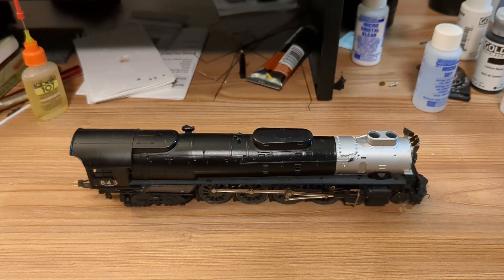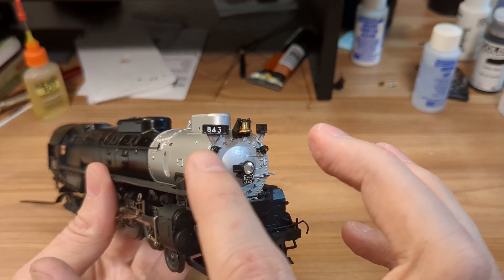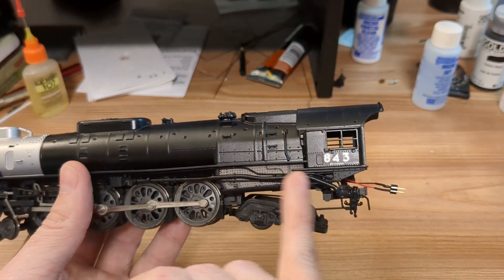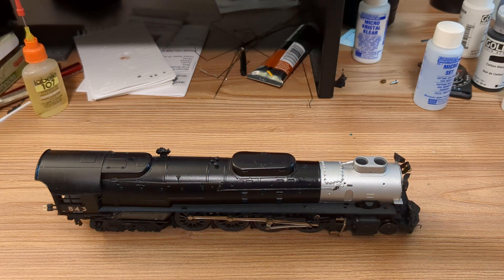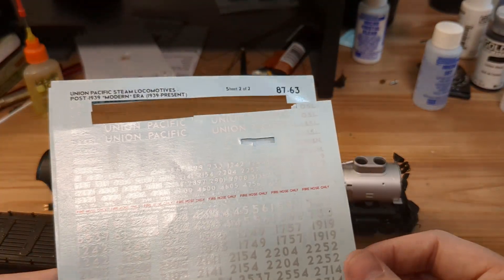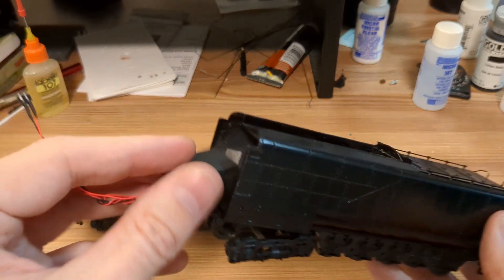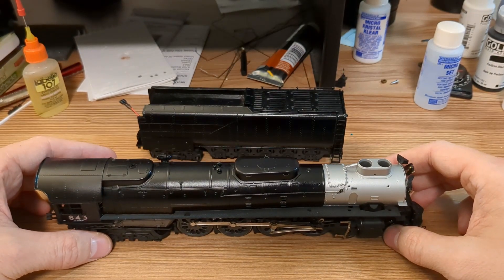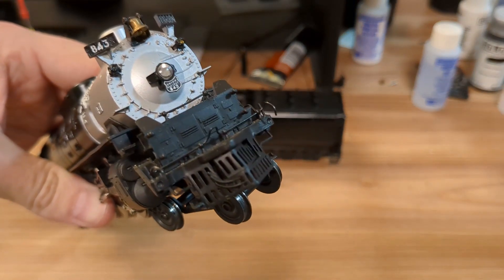Gaining An Identity - Small Rivarossi FEF-3 Update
A quick update at where the Rivarossi FEF-3 backdating project is since the last time I posted a video about it was June 2023. TLDR: I need more decals and I also don't like doing decals...

That being said, it is still a WIP and progress, although slow, continues!